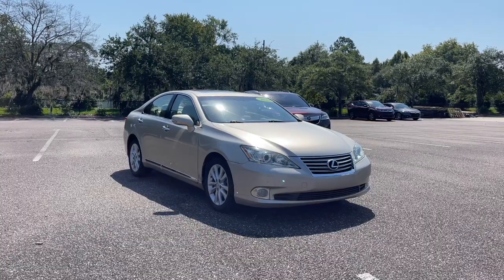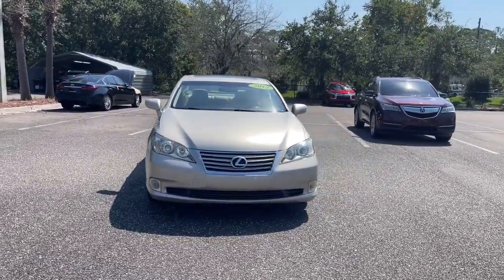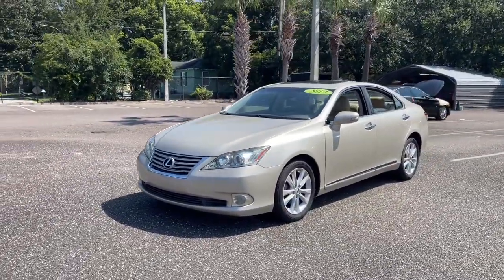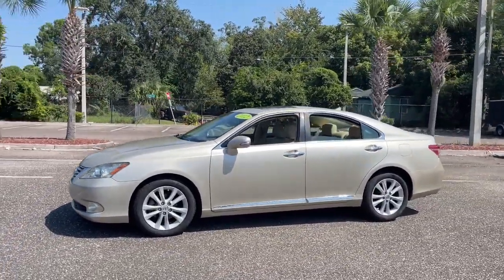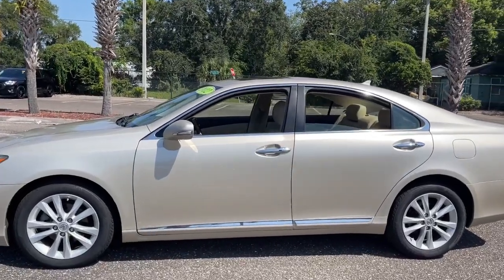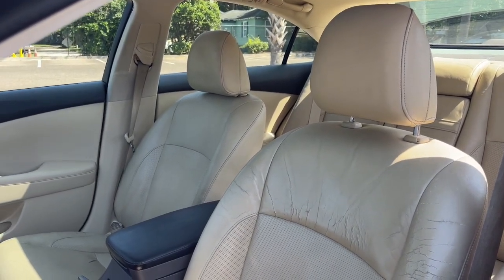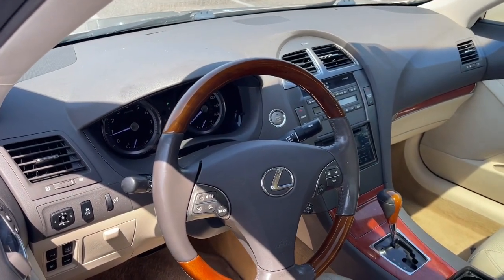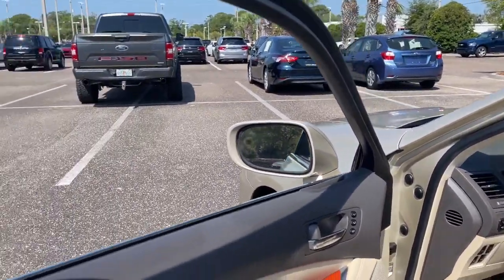2012 Lexus ES Jacksonville, Orange Park, St. Augustine, Gainesville, Nocatee FL PC2483049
Satin Cashmere Metallic Used 2012 Lexus ES 350 available in Jacksonville, Florida at Duval Honda. Servicing the Orange Park, St. Augustine, Gainesville, Nocatee area.

Duval Honda
1325 Cassat Avenue

This 2012 Lexus ES 350 in Satin Cashmere Metallic features 10-Way Power Front Bucket Seats 17 x 7JJ Split 5-Spoke Aluminum Alloy Wheels 4-Wheel Disc Brakes 8 Speakers ABS brakes Air Conditioning Alloy wheels AM/FM radio: SiriusXM Anti-whiplash front head restraints Auto tilt-away steering wheel Auto-dimming door mirrors Auto-dimming Rear-View mirror Automatic temperature control Bodyside moldings Brake assist Bumpers: body-color CD player Compass Delay-off headlights Driver door bin Driver vanity mirror Dual front impact airbags Dual front side impact airbags Electronic Stability Control Emergency communication system: Safety Connect Four wheel independent suspension Front anti-roll bar Front Bucket Seats Front Center Armrest Front dual zone A/C Front fog lights Front reading lights Fully automatic headlights Garage door transmitter: HomeLink Genuine wood console insert Genuine wood dashboard insert Genuine wood door panel insert Heated door mirrors Illuminated entry Knee airbag Leather steering wheel Leather Trimmed Seating Lexus Premium Audio System Low tire pressure warning Memory seat Occupant sensing airbag Outside temperature display Overhead airbag Overhead console Panic alarm Passenger door bin Passenger vanity mirror Power door mirrors Power driver seat Power moonroof Power passenger seat Power steering Power windows Radio data system Rain sensing wipers Rear anti-roll bar Rear reading lights Rear seat center armrest Rear side impact airbag Rear window defroster Remote keyless entry Security system Speed control Speed-sensing steering Steering wheel memory Steering wheel mounted audio controls Tachometer Telescoping steering wheel Tilt steering wheel Traction control Trip computer Turn signal indicator mirrors and Variably intermittent wipers:brbr**CAR WASHES FOR LIFE ** 5 DAY MONEY BACK GUARANTEE **1ST OIL CHANGE FREE **COMMISSION FREE SALES PEOPLE. Clean CARFAX.brbrbrFWD 350 3.5 Liter V6 Sedan FWD Automatic Odometer is 7978 miles below market average!brbrPrices are plus tax tag title dealer added accessories $298 Electronic Filing Fee and dealer pre-delivery service fee in the amount of $899 which charge represents cost and profit to the dealer for items such as cleaning inspecting and adjusting new and used vehicles and preparing documents related to the sale. Price is not inclusive of Duval Appearance Package - $995.